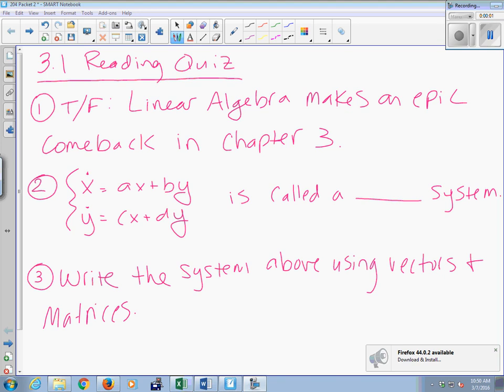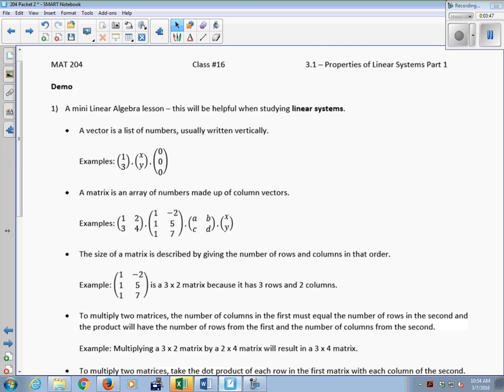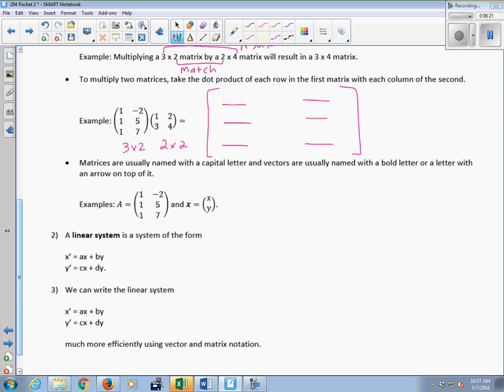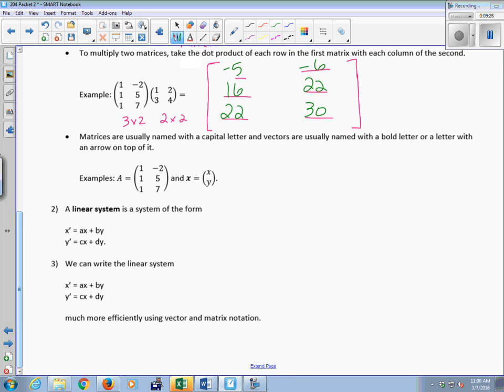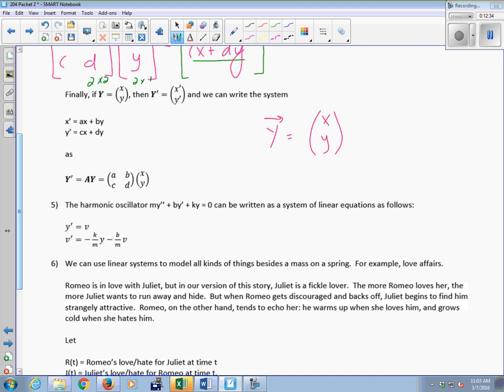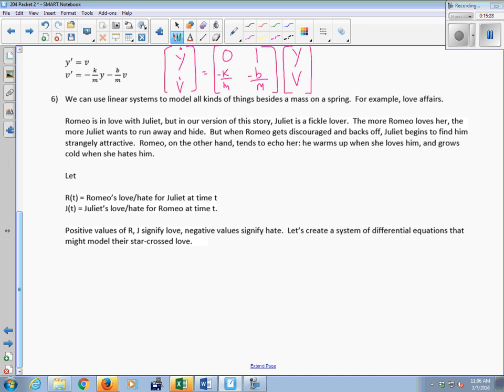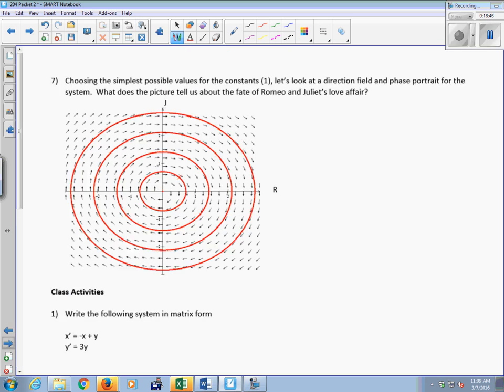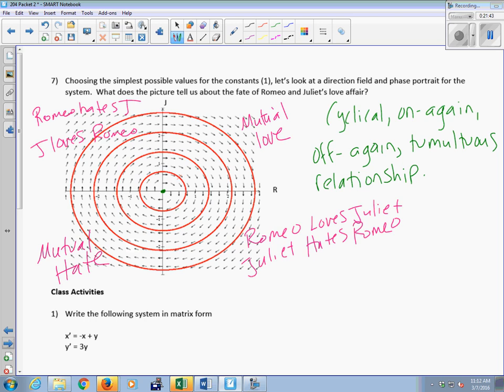204 Class 16 Sp 16